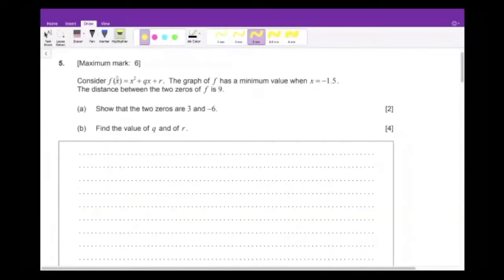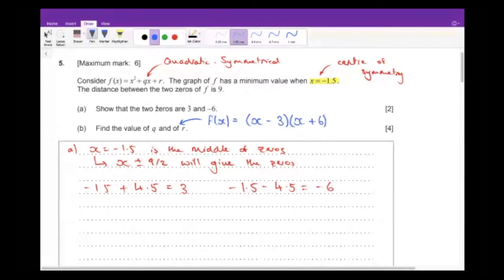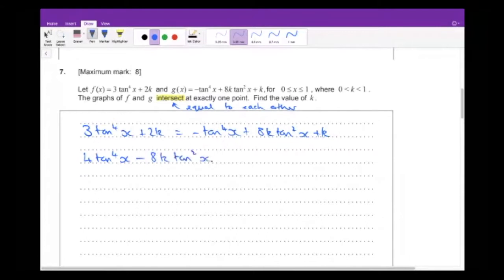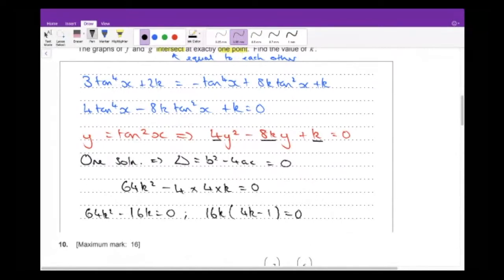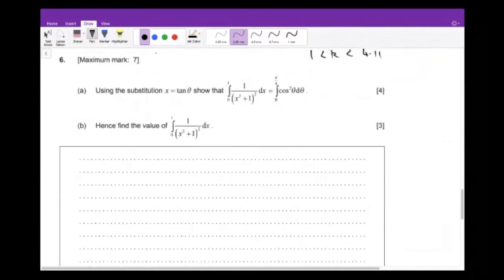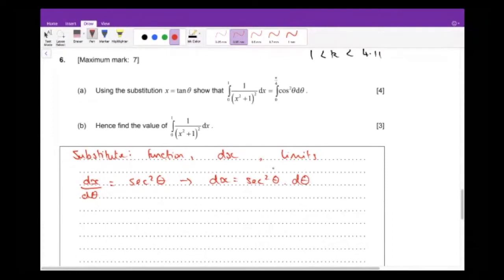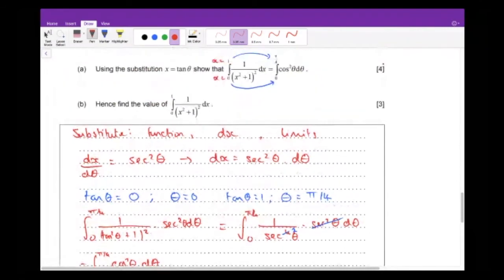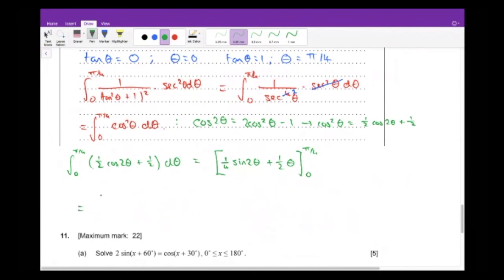Open Questions | Online Courses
In this session from our Online Maths Course, we look at exam questions which students had difficult with, and how to approach the questions to get full marks!